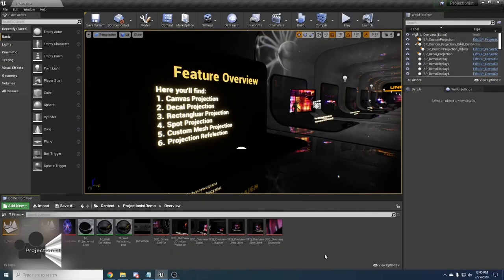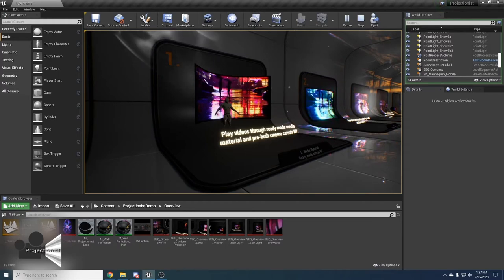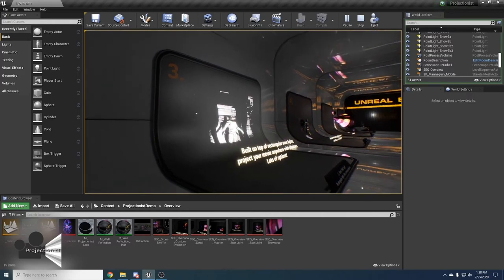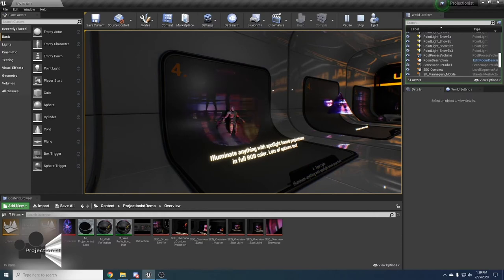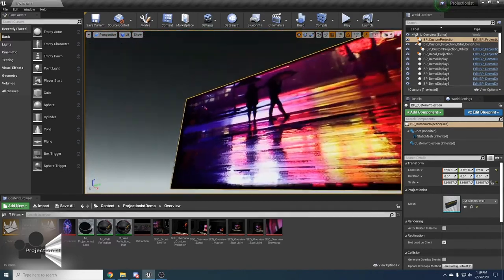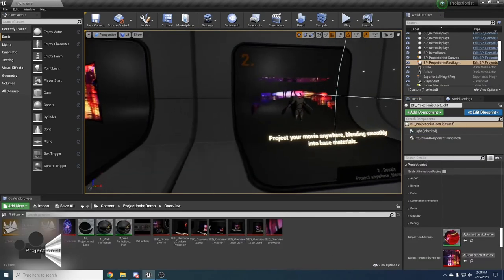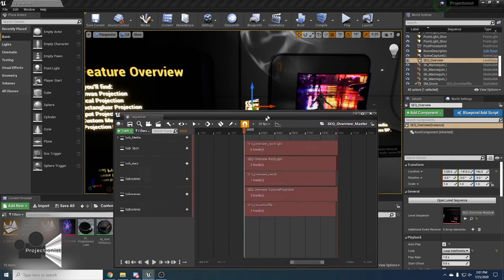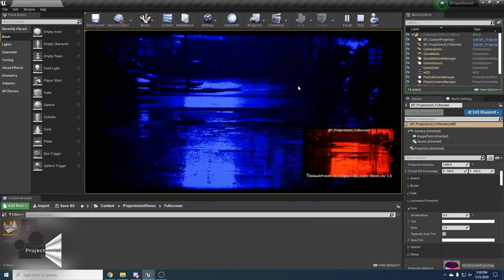Feature Overview | Projectionist 2.0 | Unreal Engine 4 Plugin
Here you get an overview of different features included in Projectionst and quick explanations how you can use them.